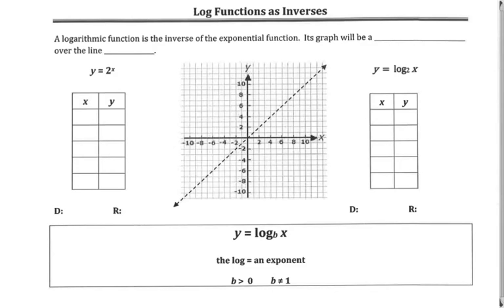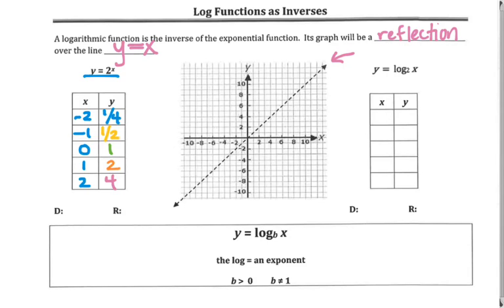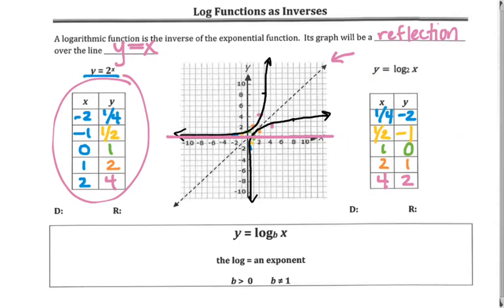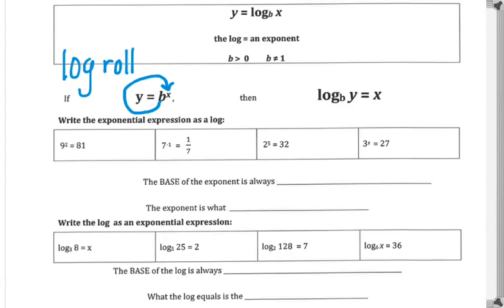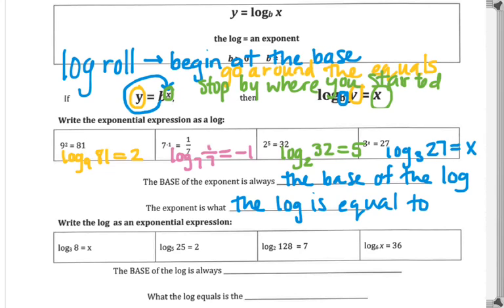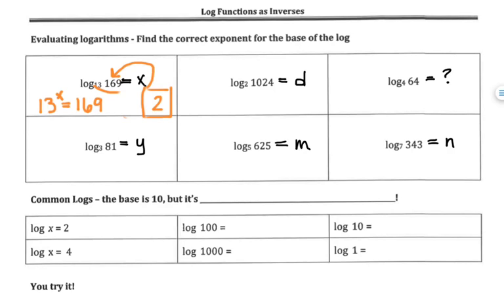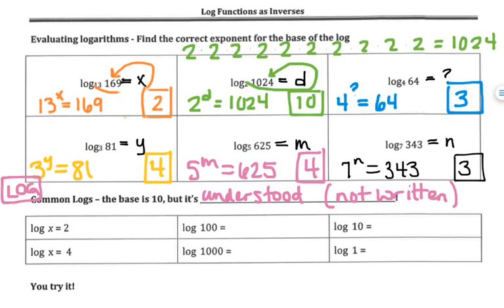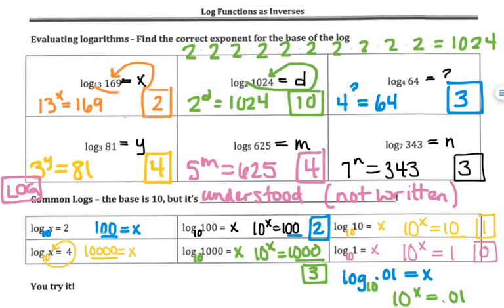how can you use logarithms as the inverse of exponential functions?